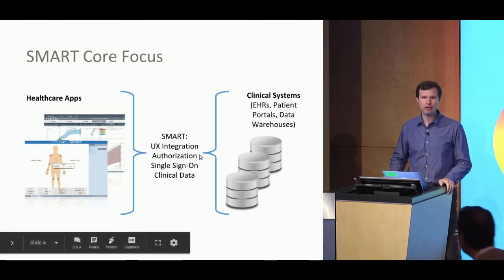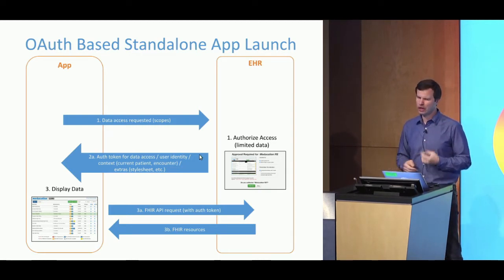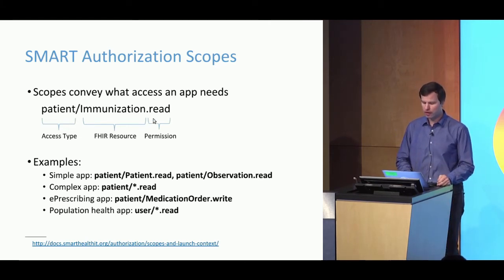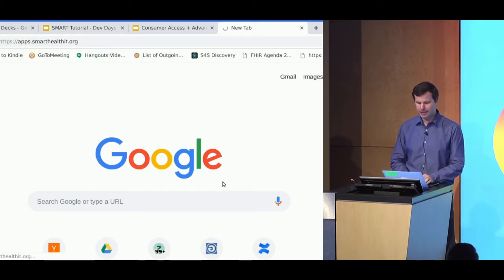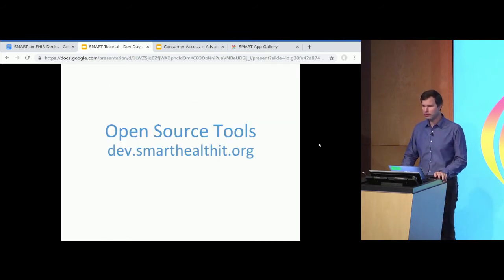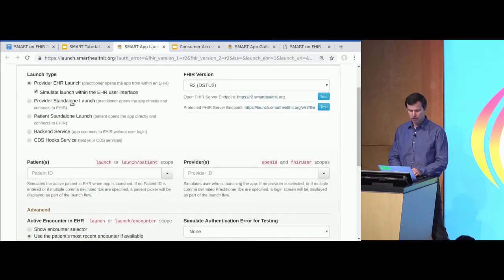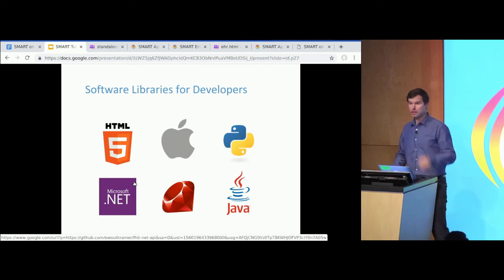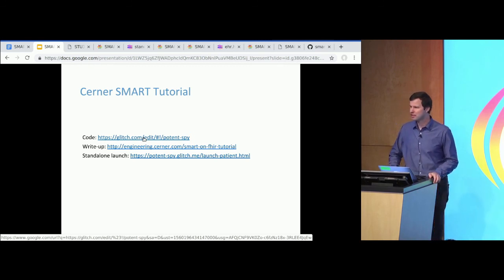Josh Mandel - SMART on FHIR | DevDays Redmond 2019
This talk introduces the SMART on FHIR app platform. We provide an overview of the platform architecture including APIs, security and EHR integration. We describe ongoing implementation efforts with major EHR vendors and large US-based hospitals. We demonstrate platform resources including the SMART App Gallery, Sandbox Server, sample data and developer tools and documentation.